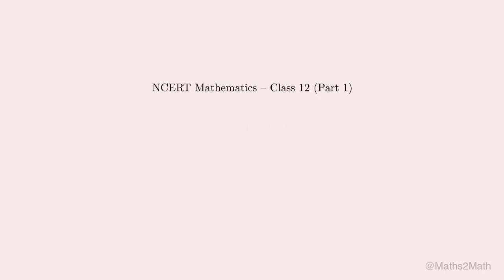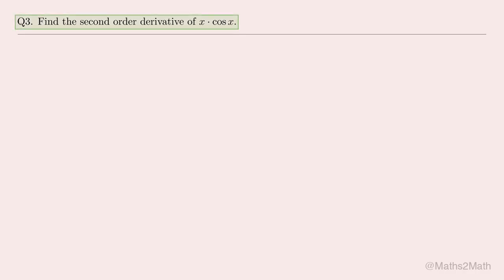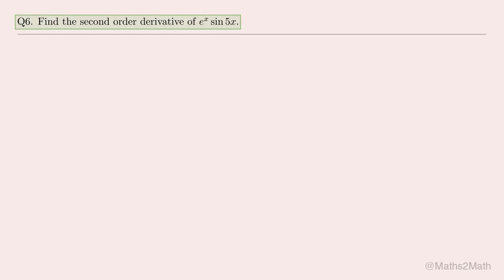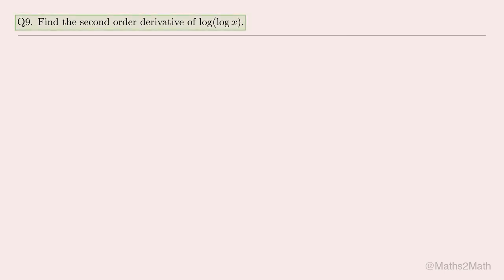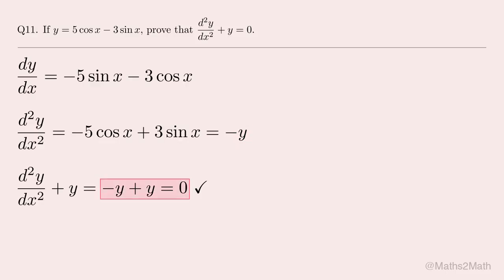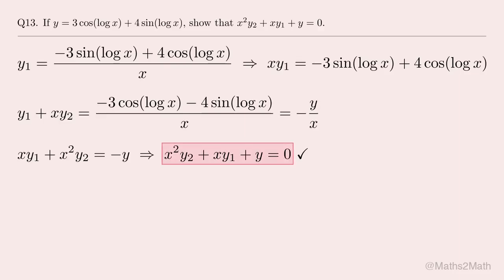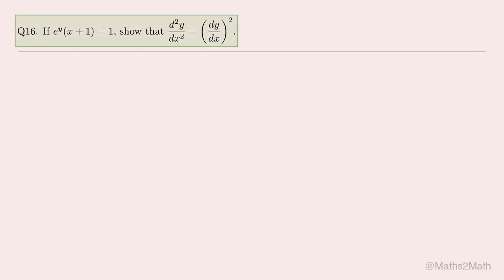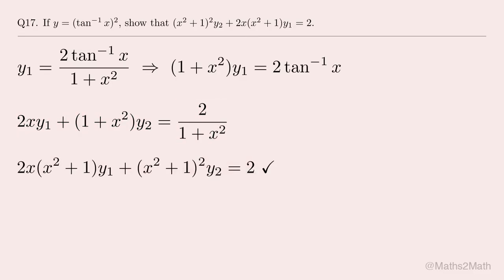Exercise 5.7 – Chapter 5 Continuity and Differentiability | NCERT Class 12 Maths Solutions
Complete step-by-step solutions for all 17 questions of Exercise 5.7, Chapter 5 (Continuity and Differentiability) from the NCERT Class 12 Mathematics textbook, Part 1. Second order derivatives of polynomials, products, exponential-trig combinations, and logs, then the identity proofs: y'' + y = 0, x^2 y2 + x y1 + y = 0, the general exponential equation, y'' = 49y, y'' = (y')^2, and the inverse-tangent-squared identity. This channel is building clear, board-exam-ready video solutions for every NCERT maths exercise, class by class. Have a maths problem you want solved as a video? Drop it in the comments and we'll make it.

Chapters:
0:00 Introduction
0:35 Question 1
0:54 Question 2
1:09 Question 3
1:30 Question 4
1:45 Question 5
2:08 Question 6
2:34 Question 7
2:58 Question 8
3:15 Question 9
3:39 Question 10
4:03 Question 11
4:25 Question 12
4:56 Question 13
5:31 Question 14
6:06 Question 15
6:33 Question 16
7:06 Question 17